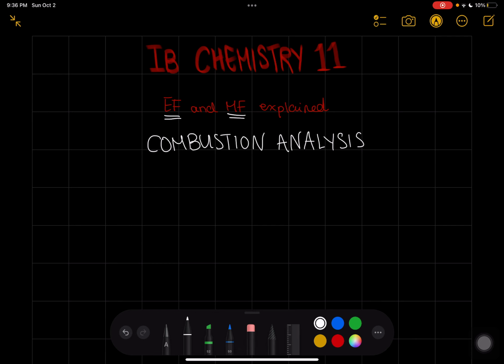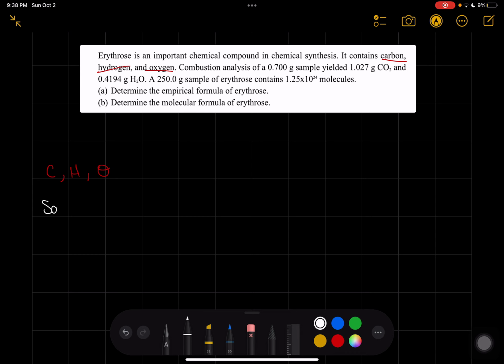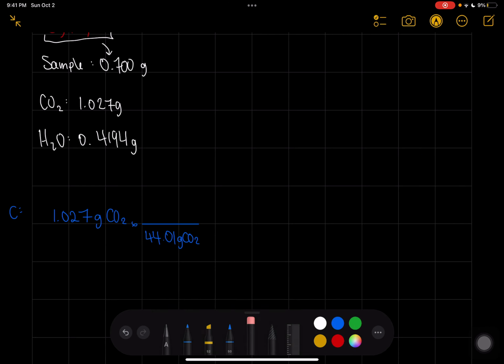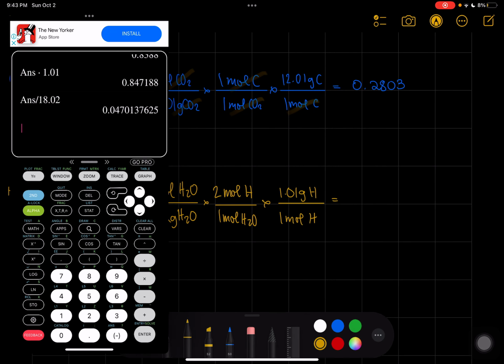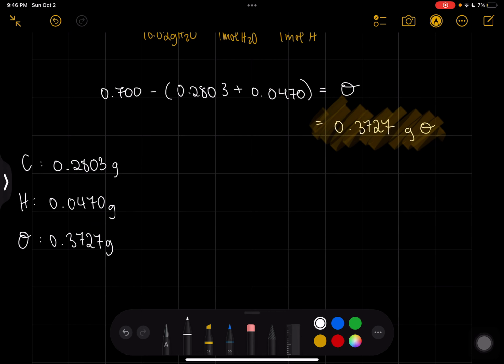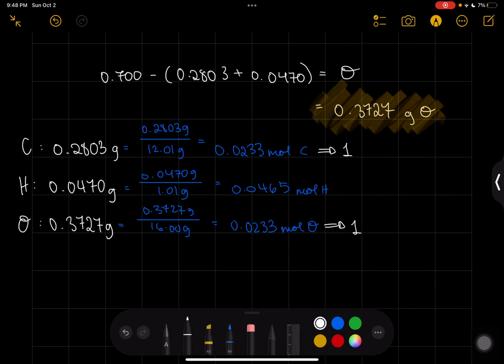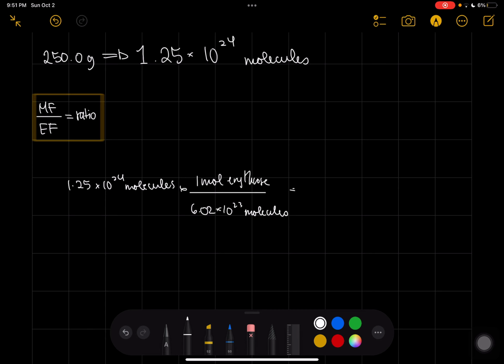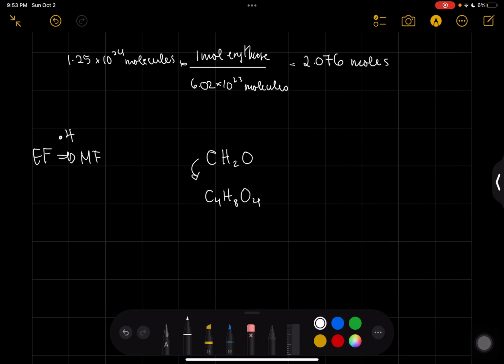IB CHEMISTRY STOICHIOMETRY EMPIRICAL FORMULAS: COMBUSTION ANALYSIS